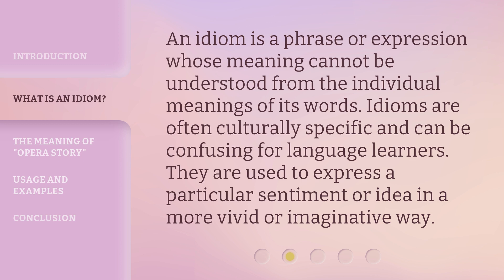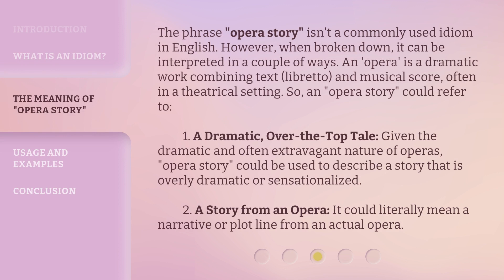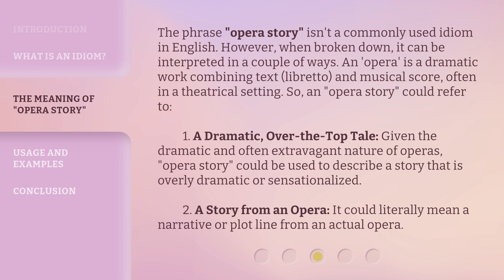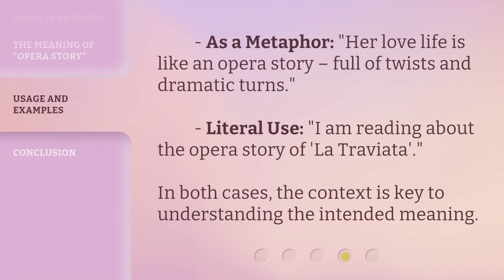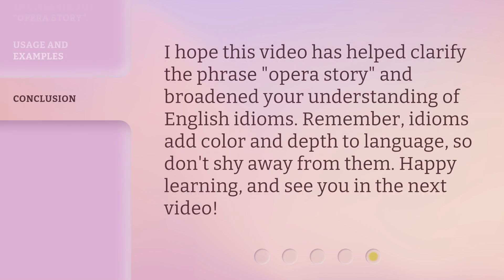Understanding "Opera Story": A Guide to English Idioms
00:00 • Introduction - Understanding "Opera Story": A Guide to English Idioms
00:31 • What is an Idiom?
00:53 • The Meaning of "Opera Story"
01:39 • Usage and Examples